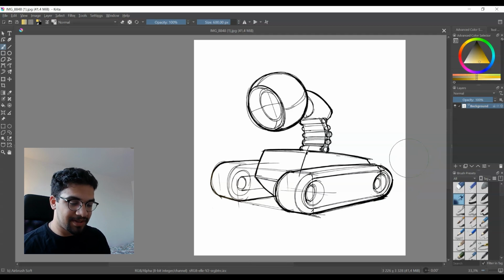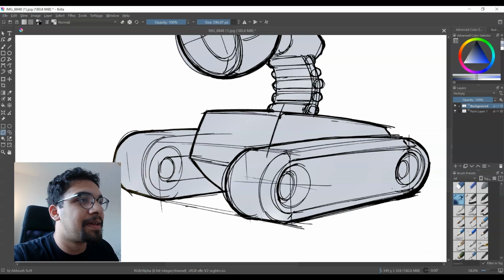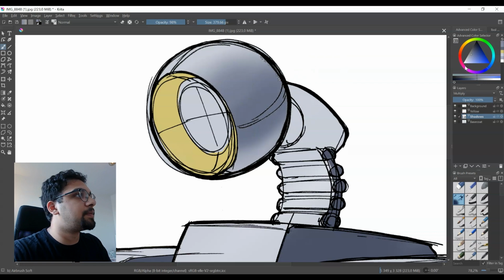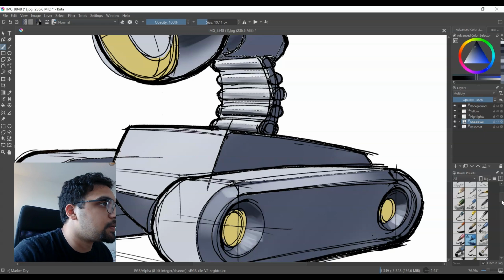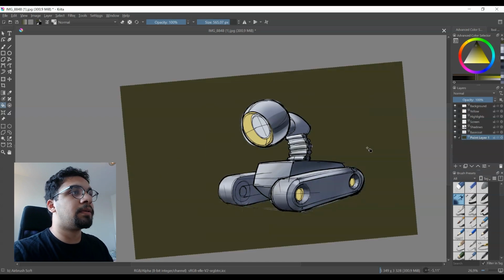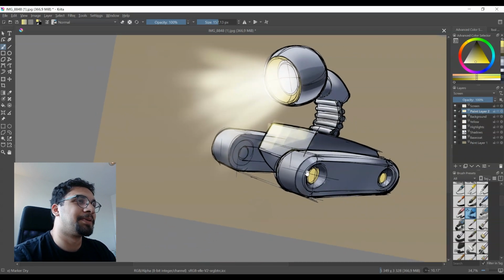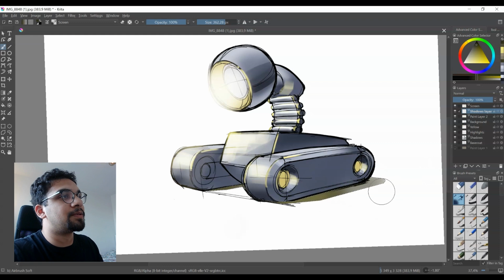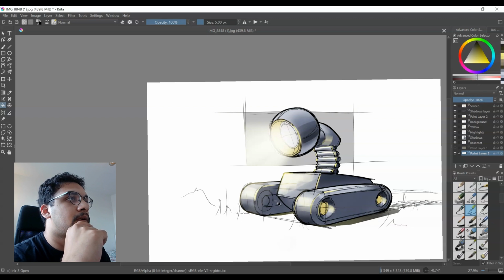Industrial design sketching | Explorer robot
Here we go through the digital rendering process of coloring in this explorer robot.